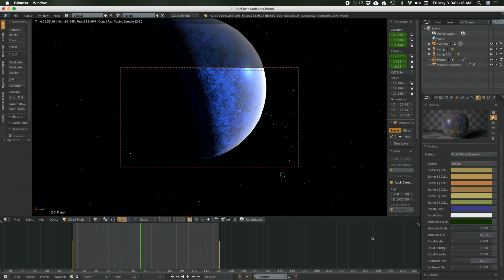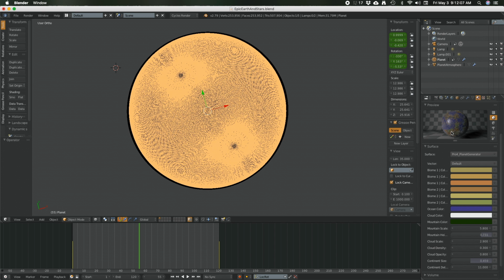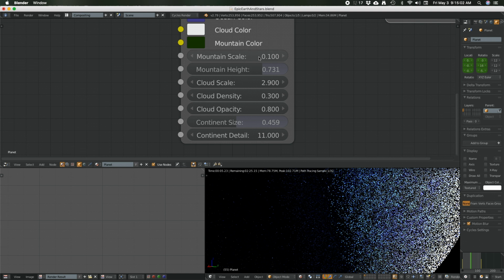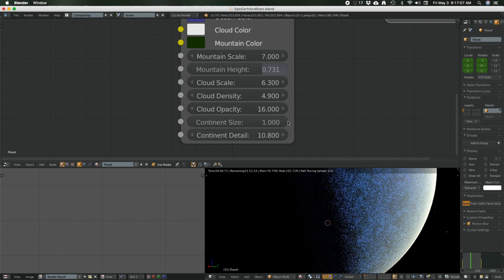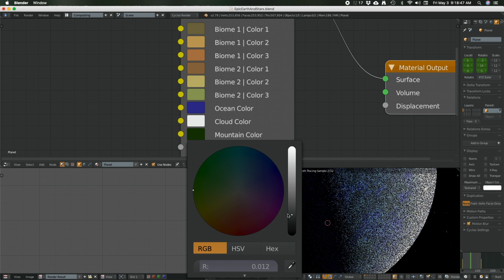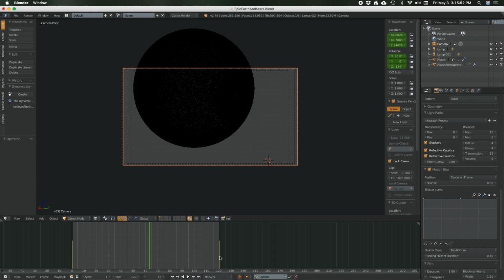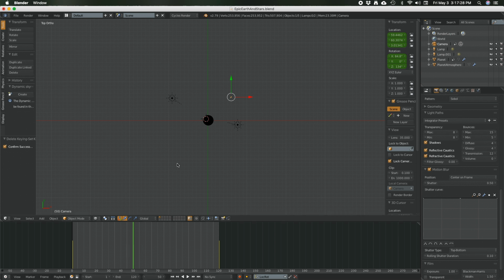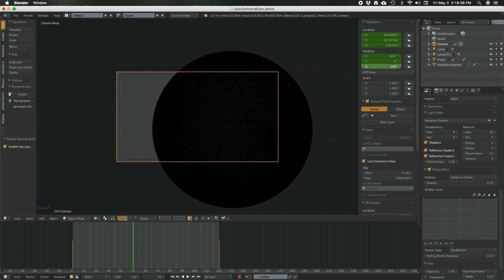BuildingEarthCH2 PT1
Full HD 1920 x 1024 USE WITH WI-FI ONLY.
MAKING AN EPIC WORLD DOCUMENTARIES.